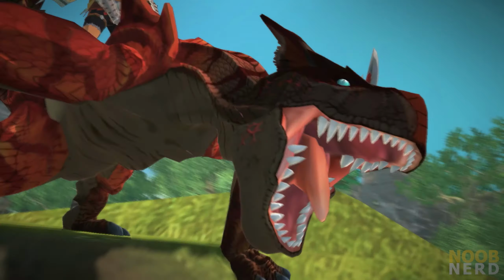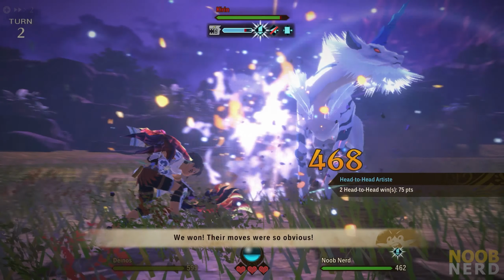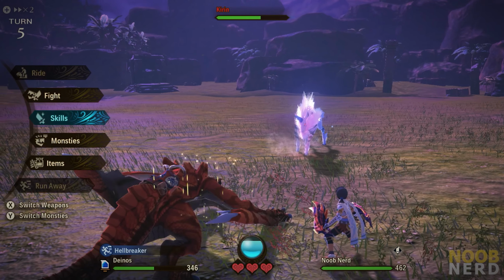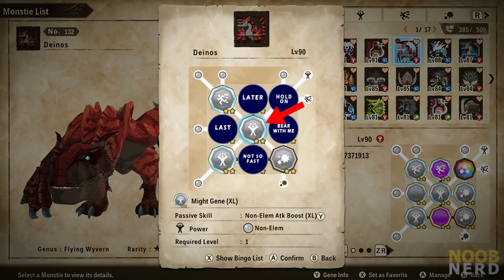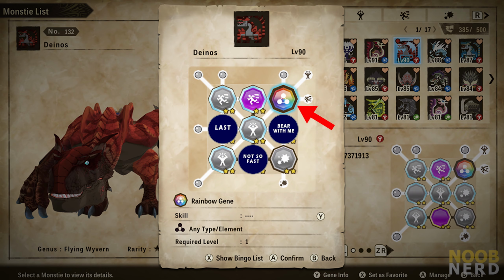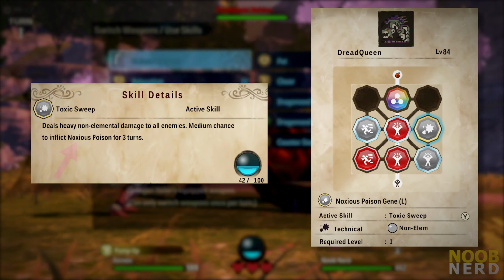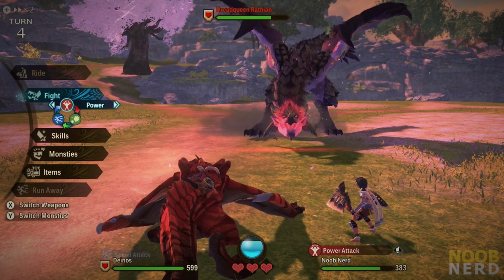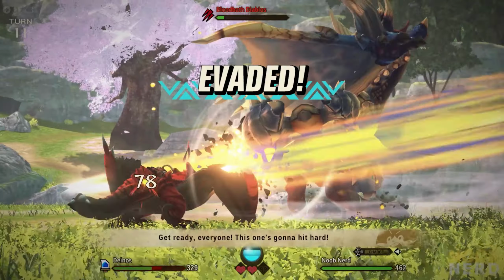Best Build Molten Tigrex | Bleeding Rate: 100% | Monster Hunter Stories 2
This is a Best Build video about Molten Tigrex, the strongest PVE non-element monstie in the game. I hope you like it!